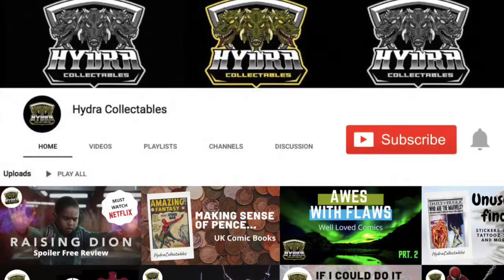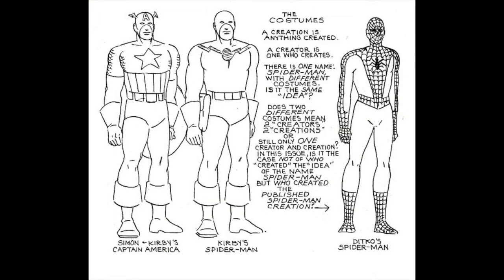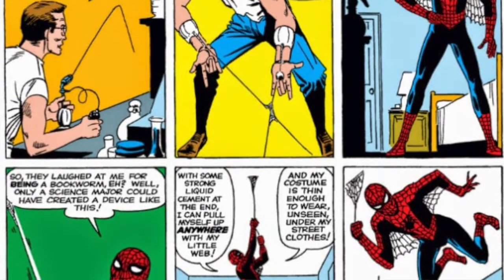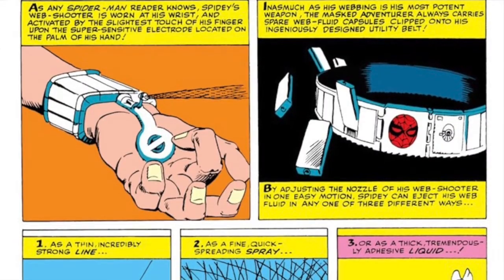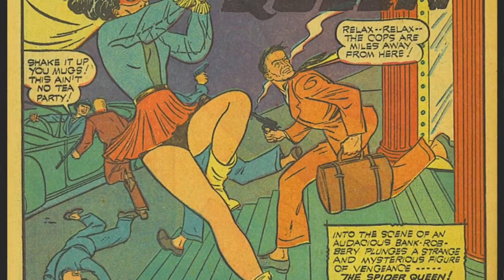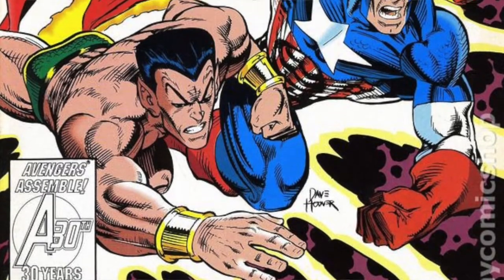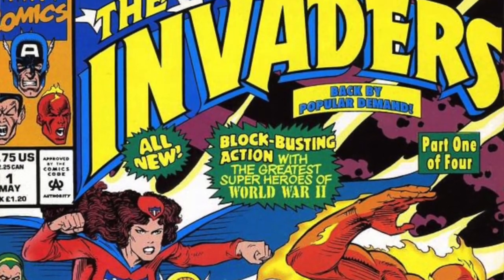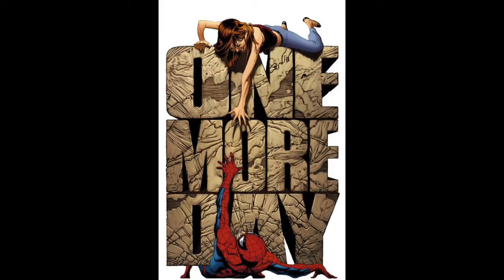Was Spider-man A Stolen Idea? - The Origin of WebShooters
In todays video we take a look at the Secret and maybe Stolen History of Spiderman's Origin.

ABOUT ME:

"Letting My Geek Flag Fly"
Avid Tea Drinker, Comic Collector and Toy Enthusiast.

Luke Smith shares Comic Collecting Tips, Geeky News, In Depth Character Analysis Videos, Thrift Store Finds and more.

Although new to YouTube I have "ACTIVELY" been Collecting Comic Books since 2013, though have drifted in and out of the Hobby for many years before that. Over this time I've helped many others grow their collections with advise and lessons learnt through my content both here and on Instagram.

Aswell as Providing Comic Themed Content, I am also the owner of HydraCollectables where I Buy and Sell Vintage and well loved and remembered toys and games.

If you have any questions or want to request a topic just leave a comment on any of my videos with the hashtag HydraCollectables and I'll see what I can do to answer it.